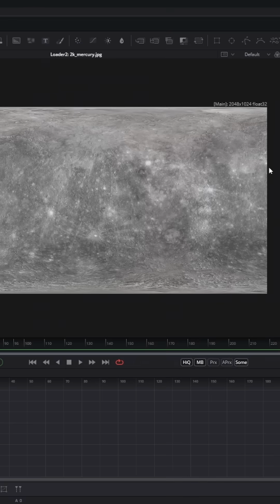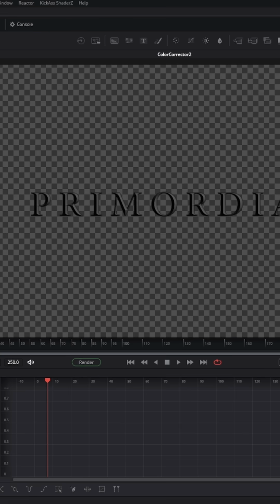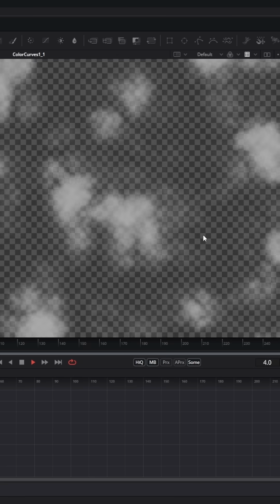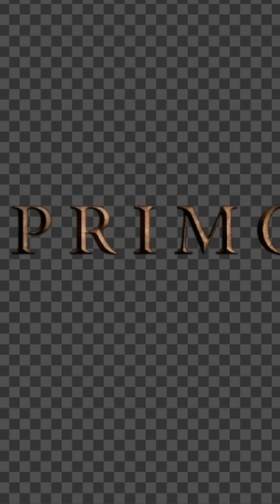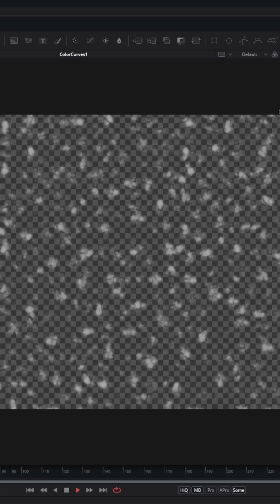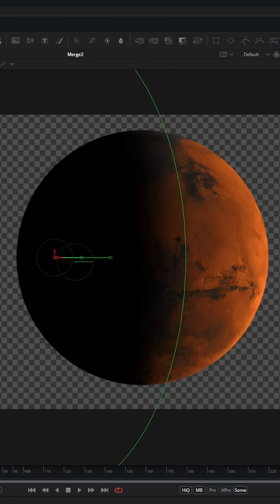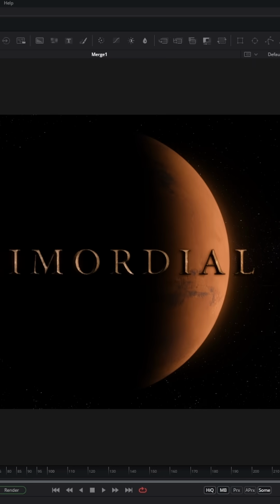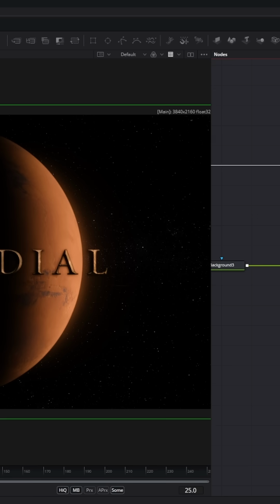How to create opening titles in Davinci Resolve | Primordial Tutorial